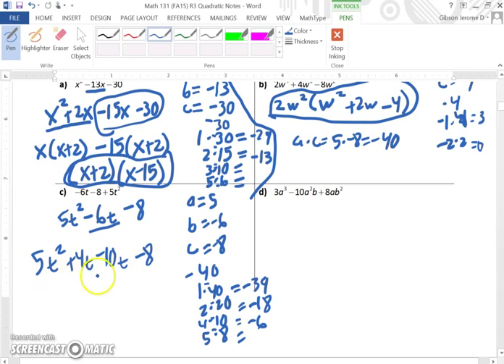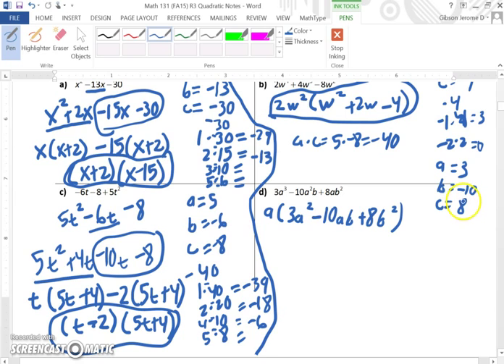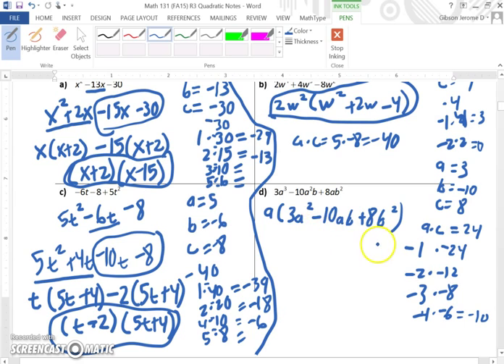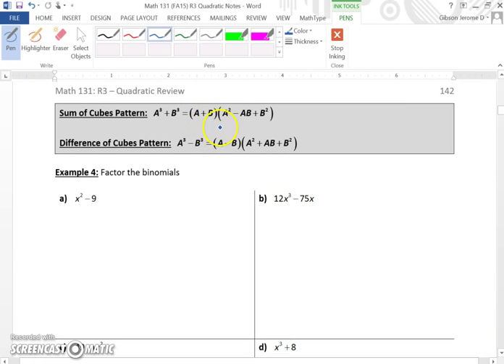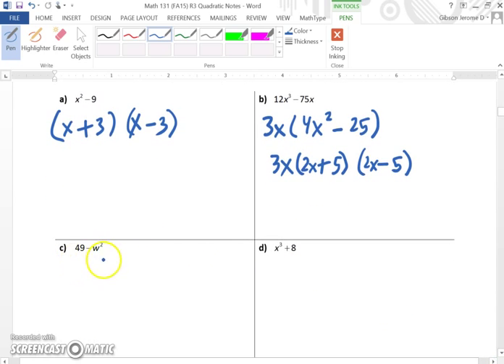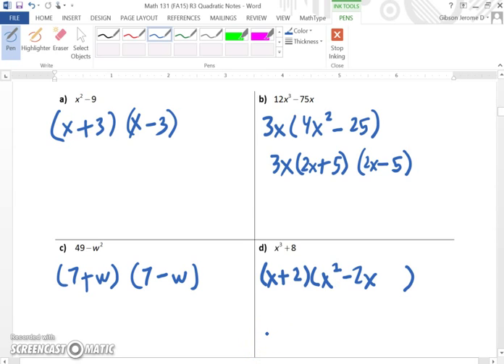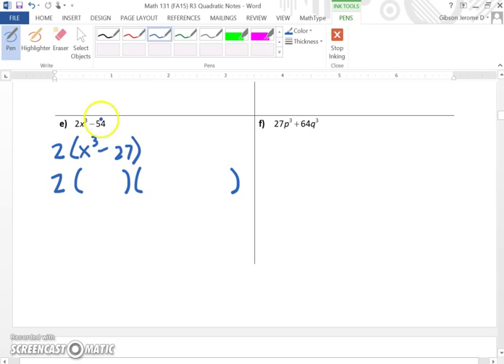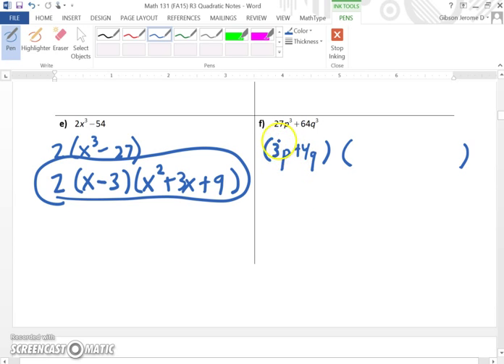MAT 131 Section R3 2 Video 2 of 2